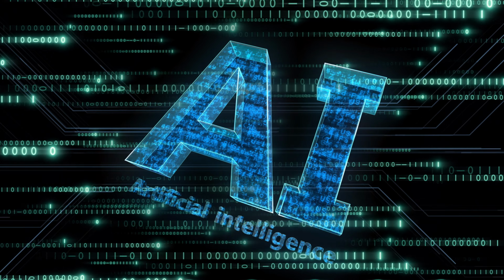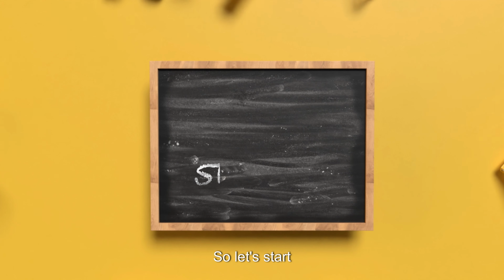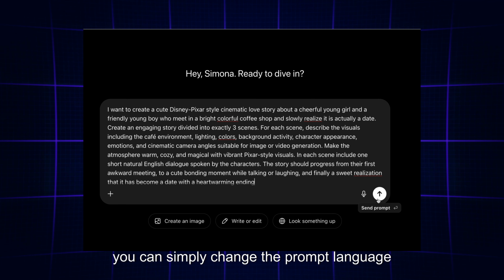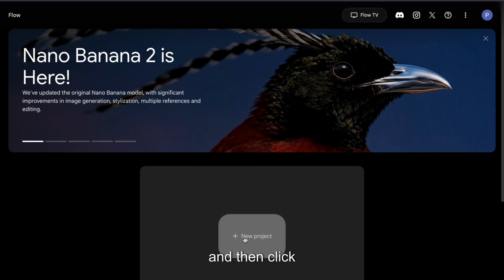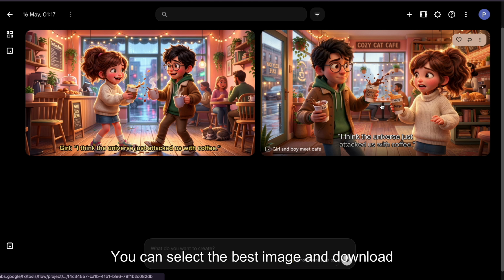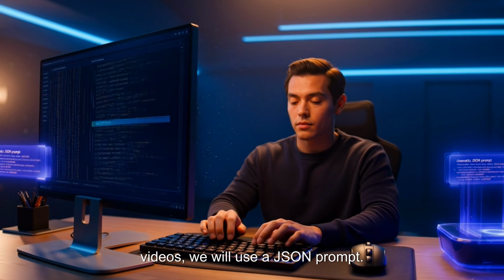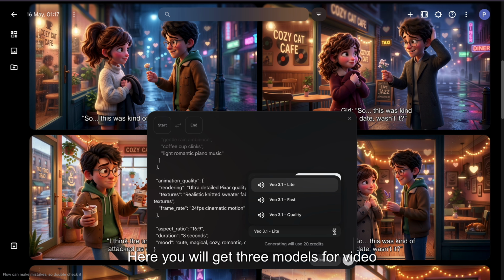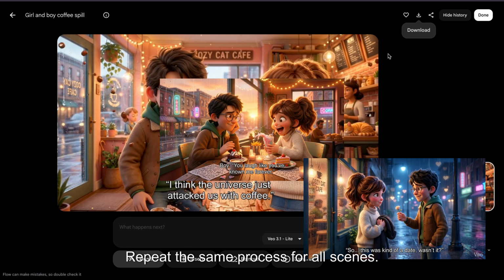FREE AI Disney Pixar Cartoon Video Tutorial 😍 3D Animation with Sound + Lip Sync 🔥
Create amazing Disney Pixar style 3D cartoon animation videos using AI for FREE 🎬✨
In this tutorial, you will learn Story Generation, Image Generation, Image to Video Conversion, Lip Sync Animation, Character Consistency and Full AI Video Creation Workflow using ChatGPT + Flow AI + Veo 3 🤯

📌 PROMPT 1 — VIDEO SCRIPT GENERATION

I want to create a cute Disney-Pixar style cinematic love story about a cheerful young girl and a friendly young boy who meet in a bright colorful coffee shop and slowly realize it is actually a date. Create an engaging story divided into exactly 3 scenes. For each scene, describe the visuals including the café environment, lighting, colors, background activity, character appearance, emotions, and cinematic camera angles suitable for image or video generation. Make the atmosphere warm, cozy, and magical with vibrant Pixar-style visuals. In each scene include one short natural English dialogue spoken by the characters. The story should progress from their first awkward meeting, to a cute bonding moment while talking or laughing, and finally a sweet realization that it has become a date with a heartwarming ending.

📌 PROMPT 2 — IMAGE GENERATION

Har scene ke liye detailed image generation prompts likho 3D Disney pixar style me, jisme character description, environment/background, lighting, camera angle, emotions aur cinematic details, character ke dialogues included ho, aur visuals colorful, expressive aur realistic storytelling ke liye suitable ho.

📌 PROMPT 3 — VIDEO GENERATION

Use the attached image. I need JSON prompt to convert this image into a video clip using Veo 3 where I want you to describe the main character’s actions, dialogues, and everything that is required to make this scene an ultimate video clip with perfect dialogues and lip sync

🎬 STEPS FOR MAKING AI VIDEO

Step 1: Create a Scene Wise Script
Step 2: Generate Image Prompts for each Scene
Step 3: Generate Images for Each Scene using Flow AI
Step 4: Generate Image to Video Conversion Prompts for Each Scene
Step 5: Generate Videos for Each Scene using Flow AI
Step 6: Join all the Video Clips together to complete your 3D Cartoon Animation Video